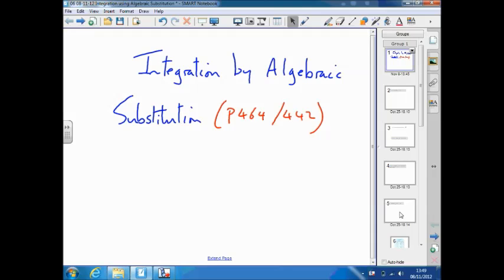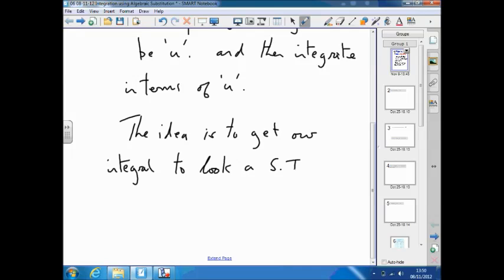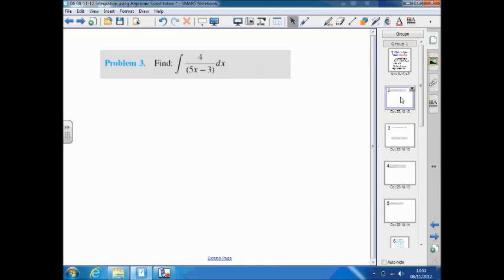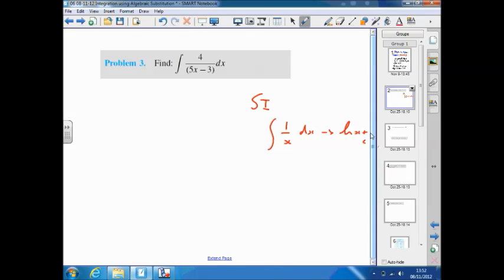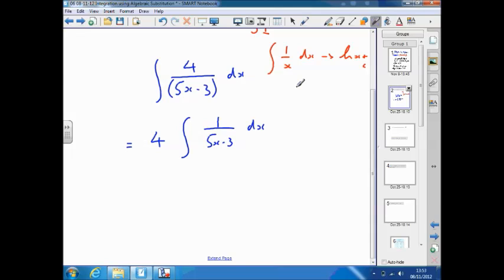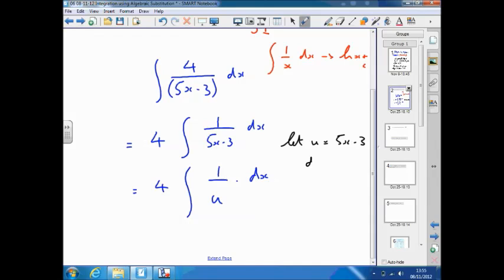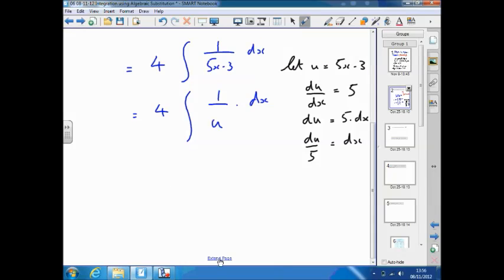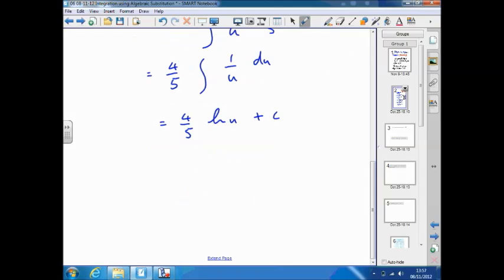Integration by algebraic substitution 1st example